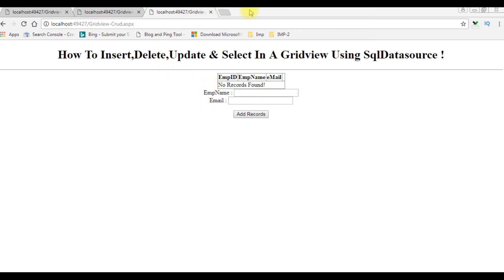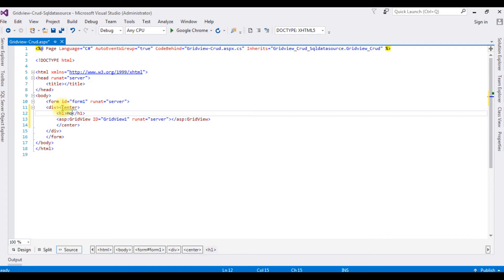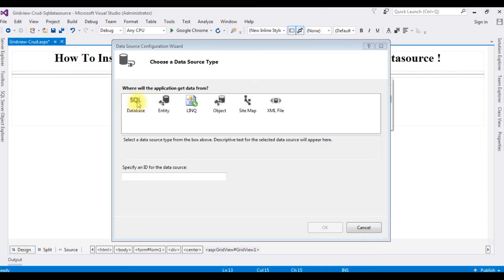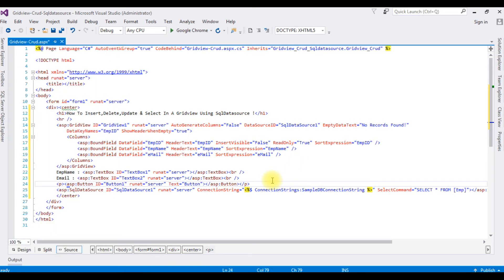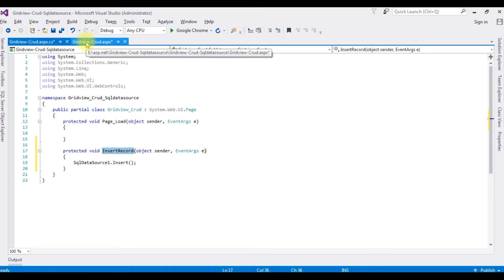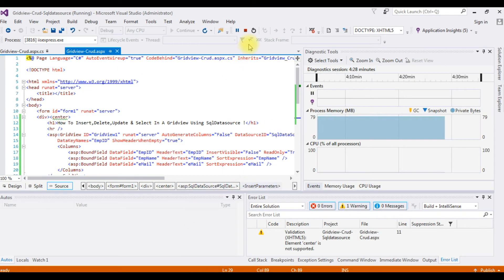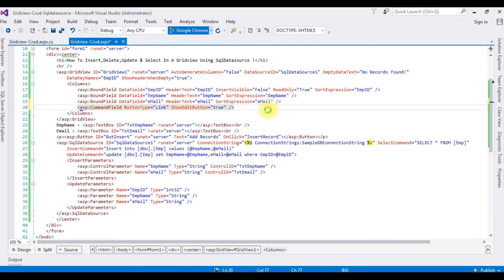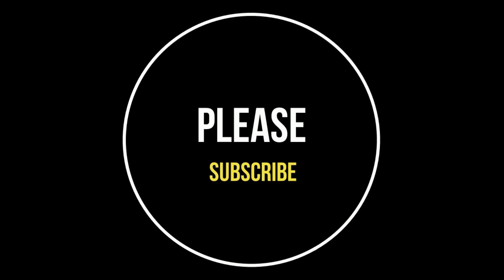Gridview CRUD Operation | CRUD ASP.NET SQL SERVER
A GridView CRUD operation tutorial for ASP.NET guides users through creating, reading, updating, and deleting data in a tabular format with sql server. The tutorial covers essential steps to implement these operations efficiently, enhancing understanding of ASP.NET's data management capabilities. It empowers developers to interact with data using the GridView control, enabling seamless integration of CRUD functionality into web applications.

Performing CRUD (Create, Read, Update, Delete) operations in ASP.NET using a GridView is a common task for managing data. A GridView is a powerful control that facilitates displaying and manipulating tabular data. In ASP.NET, developers can easily implement these operations. To perform CRUD in a GridView, first, the data source is connected, often linked to a database. The GridView provides an intuitive layout to list records, with edit, delete, and add functionality. Users can edit/update existing data, delete unwanted entries, or insert new records seamlessly. This interaction is facilitated through event handlers like RowEditing, RowUpdating, RowDeleting, and RowCommand. Such efficient CRUD operations within a GridView simplify data management and enhance the user experience in ASP.NET web applications.

asp.net gridview Tutorial  Add, Update, and Delete Data in a ASP.NET with sqldatasource control database sql server